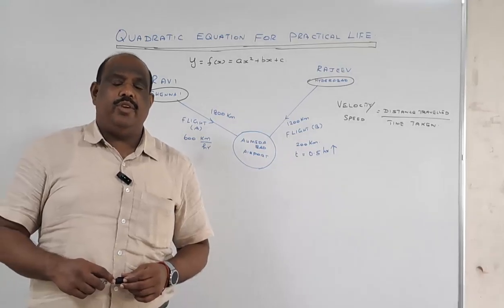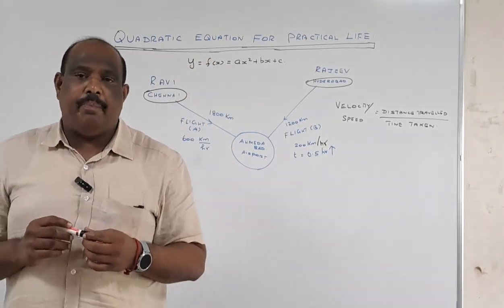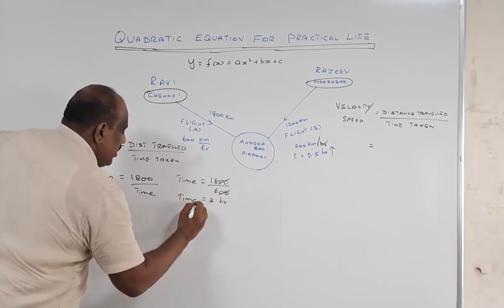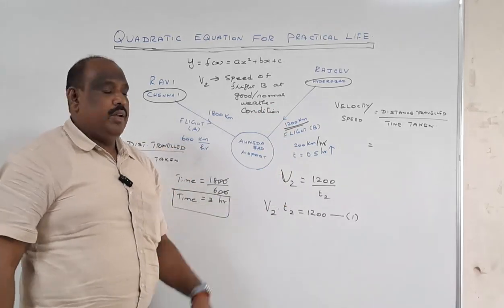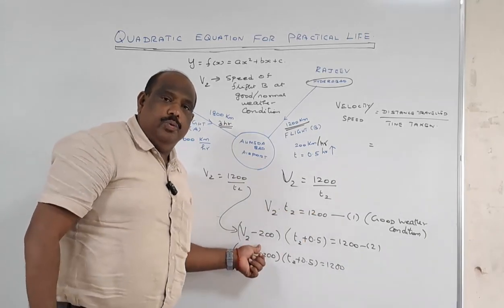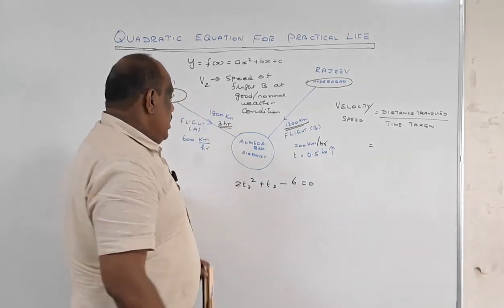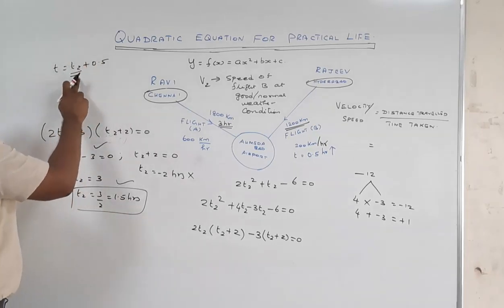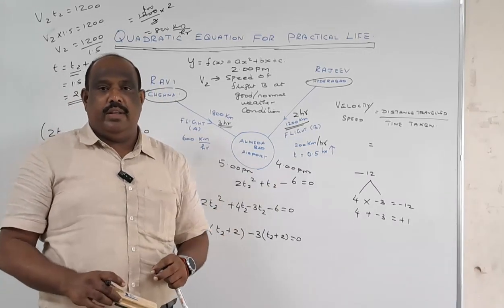Quadratic equation for practical life